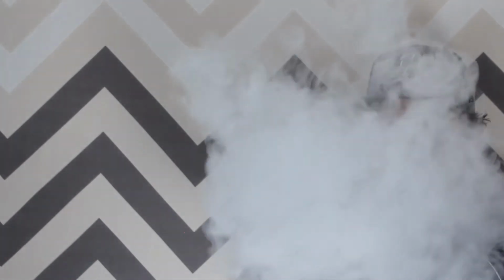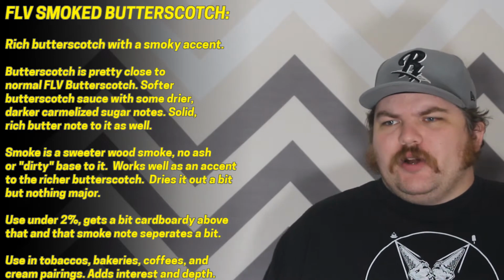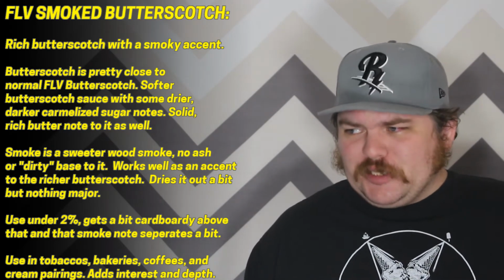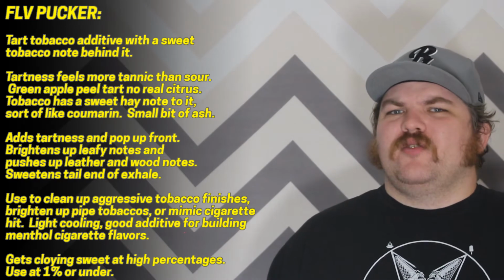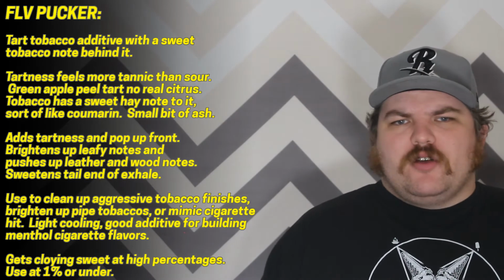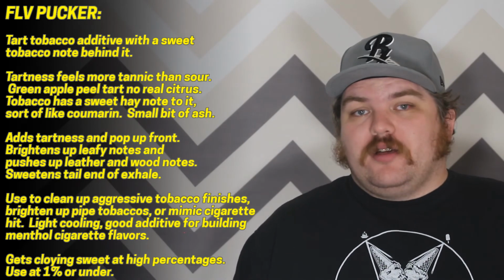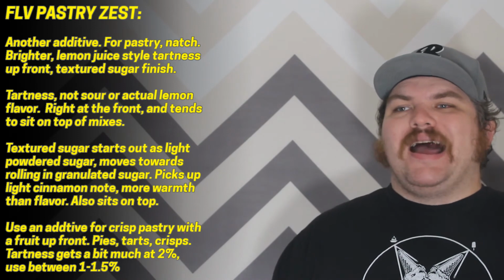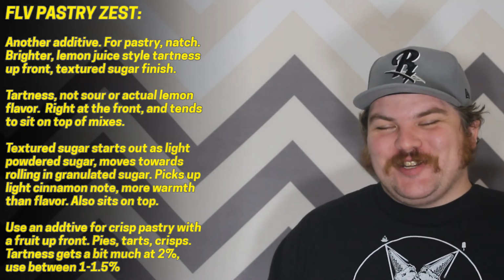FLV Beta Testing 4: Smoked Butterscotch, Pucker, Pastry Zest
Hey, it's round 4 of new Flavorah flavors.  This time we have FLV Smoked Butterscotch, FLV Pucker, and FLV Pastry Zest.